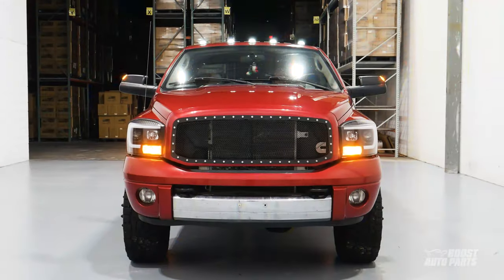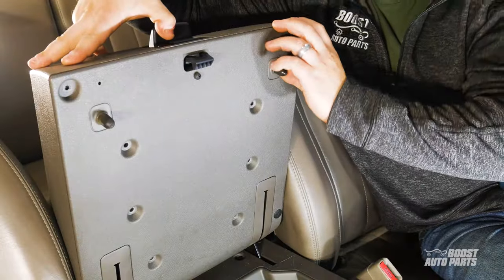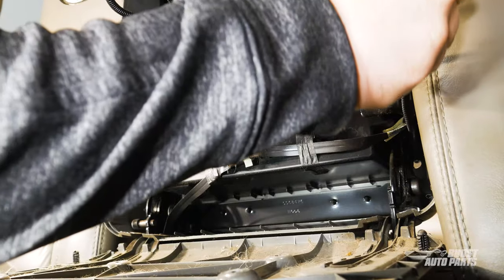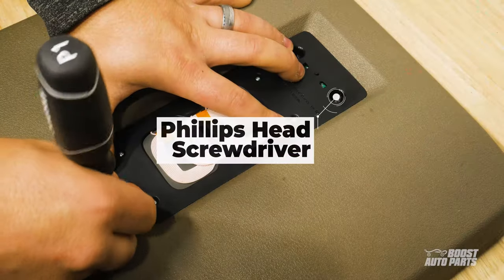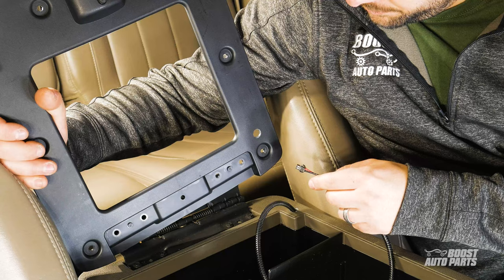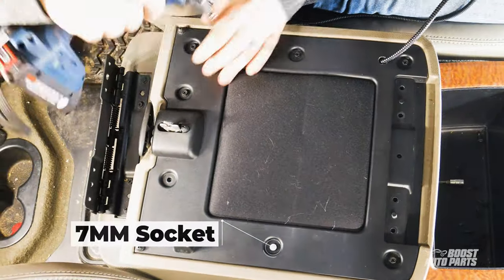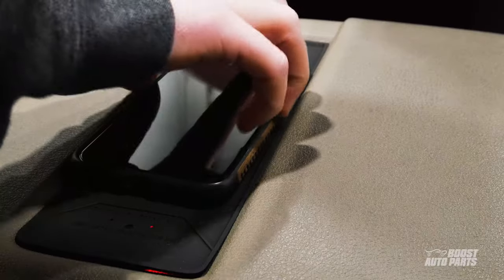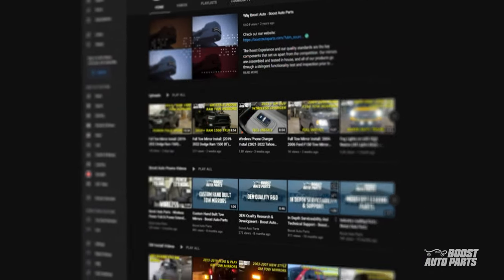2006-2009 Dodge Ram Wireless Phone Charging Retrofit Install (1500/2500/3500 Full Center Console)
This video will show you how to install the Boost Auto Parts wireless charging kit into your 2nd generation 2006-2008 Dodge Ram 1500 truck or 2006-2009 Dodge Ram 2500/3500 truck. This covers 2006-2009 Dodge Ram 2nd Gen Trucks with a full center console.

The installation is completed in less than 30 minutes, and allows for 15 watt fast charging with Qi compatible phones. The charger has LED lights to indicate the status, and a full plug and play harness is included.

This fits the following vehicles with a full center console:

- 2006 Dodge Ram 1500 with Full Console
- 2007 Dodge Ram 1500 with Full Console
- 2008 Dodge Ram 1500 with Full Console
- 2006 Dodge Ram 2500 / 3500 with Full Console (including Cummins)
- 2007 Dodge Ram 2500 / 3500 with Full Console (including Cummins)
- 2008 Dodge Ram 2500 / 3500 with Full Console (including Cummins)
- 2009 Dodge Ram 2500 / 3500 with Full Console (including Cummins)

Key Features:

- 15 watt fast charging
- Triple coil charger for increased charging zone
- Compatible with all Qi compatible phones
- LED lights to indicate the status of the charger
- Sub-Flush switch to allow user selected mode of charger
- Full plug and play harness included (absolutely no splicing required)
- OEM style design with quality grained plastics

These are not compatible with vehicles that have the middle jump seat.